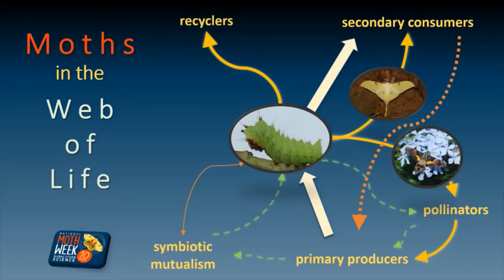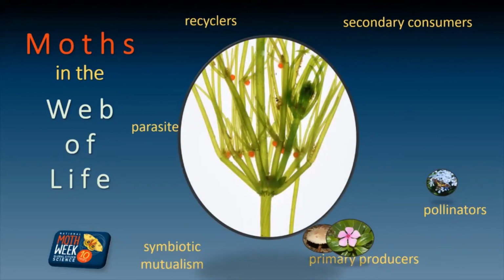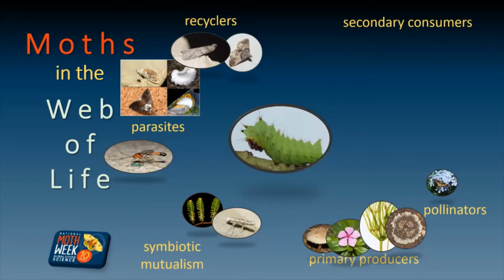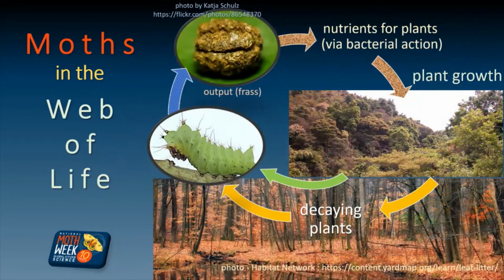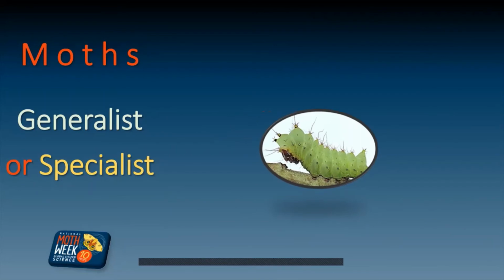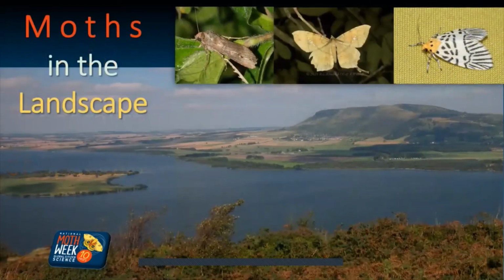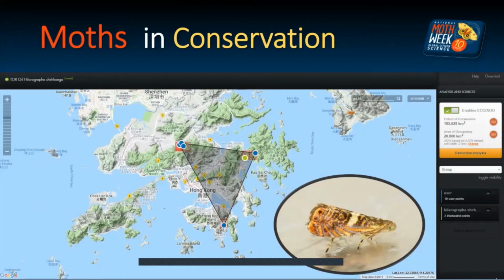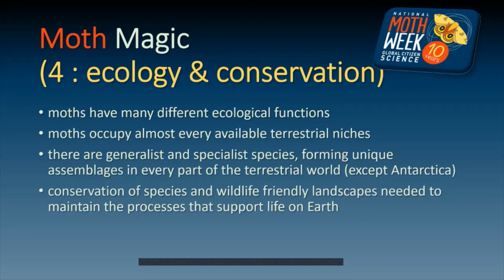Moth Magic 4 Ecology & Conservation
With Dr. Roger Kendrick